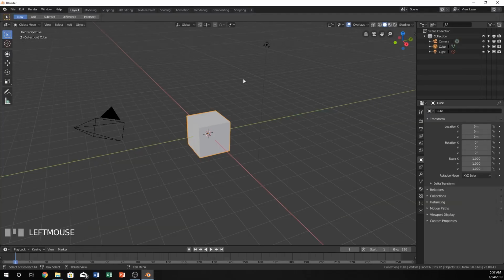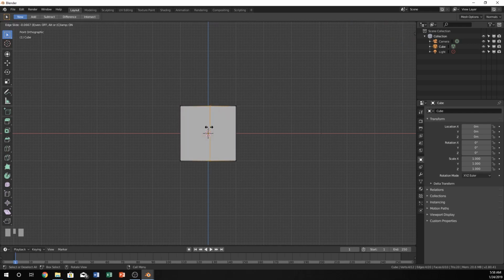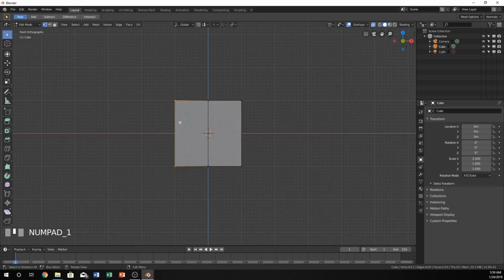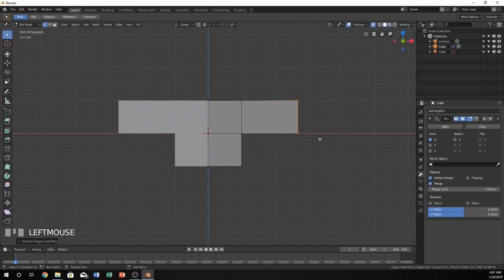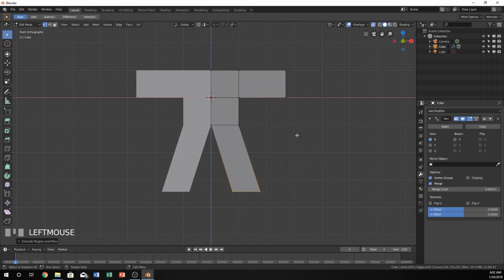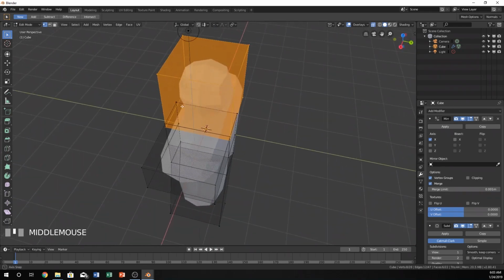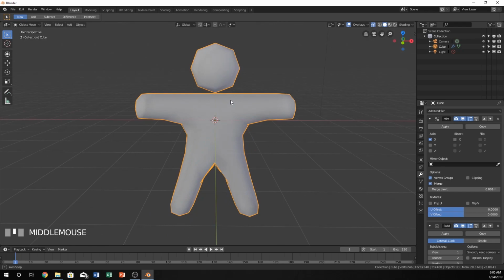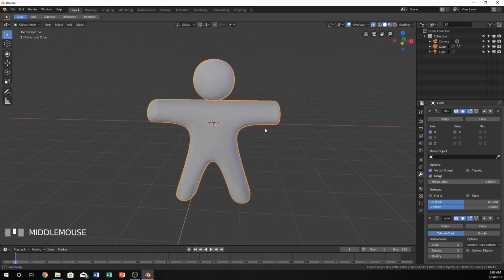Basics of Blender 2.8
Modelling a humanoid is a great way of learning some of the basics of blender 2.8